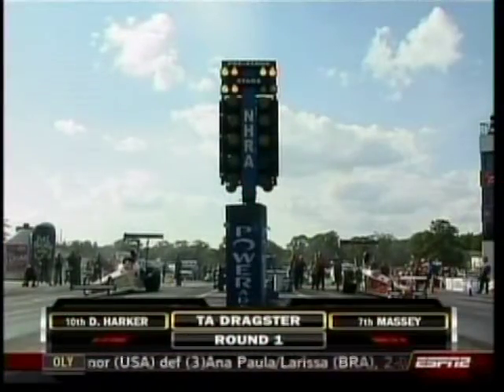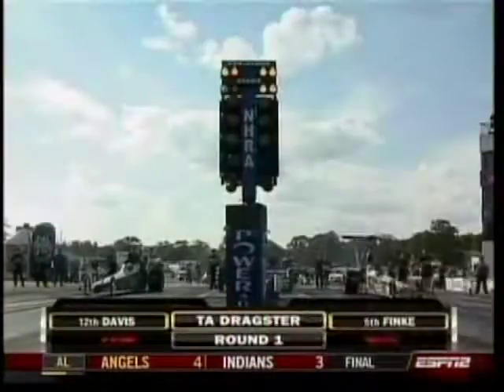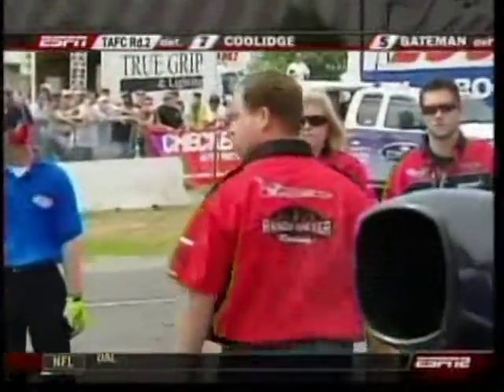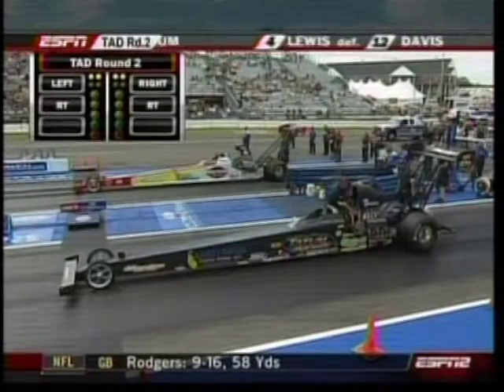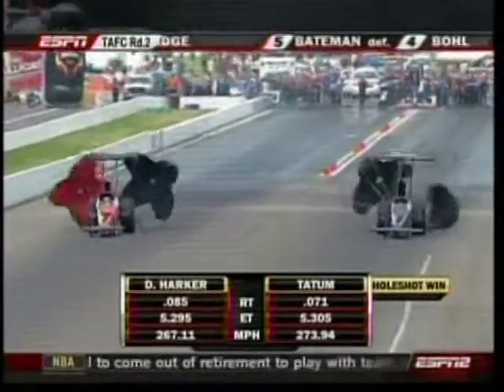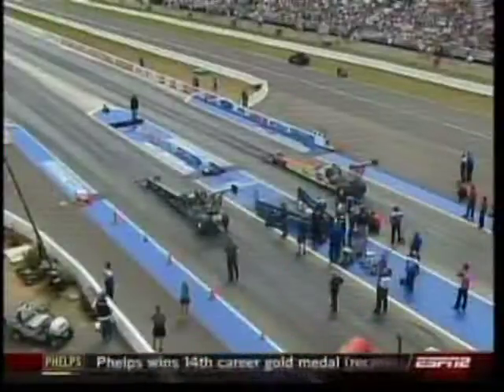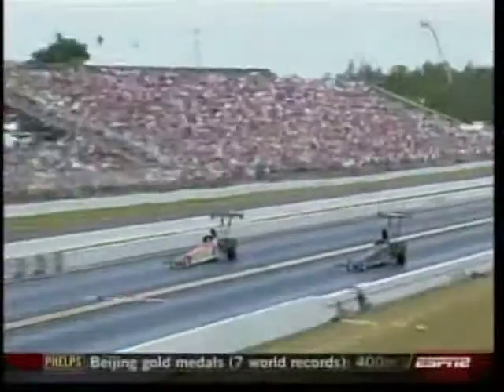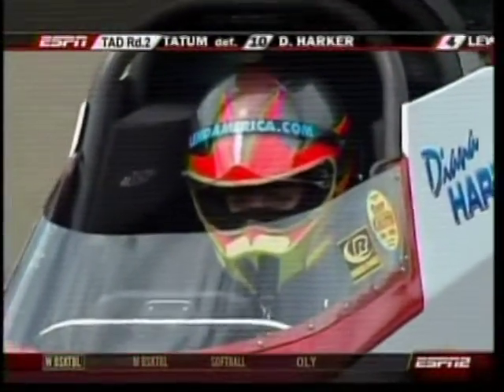Arron Tatum VS. Diana Harker Brainerd 2008